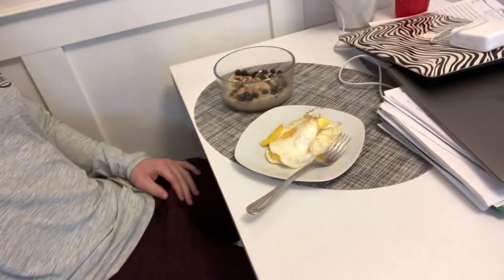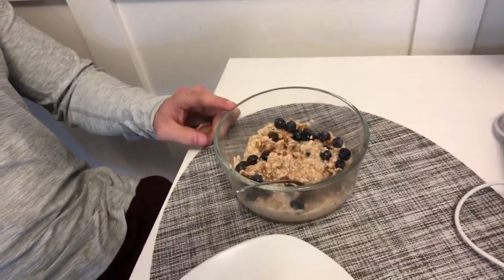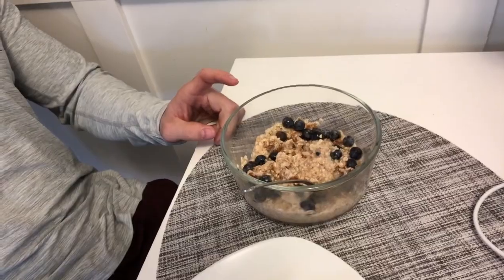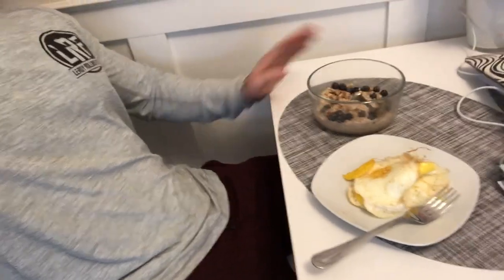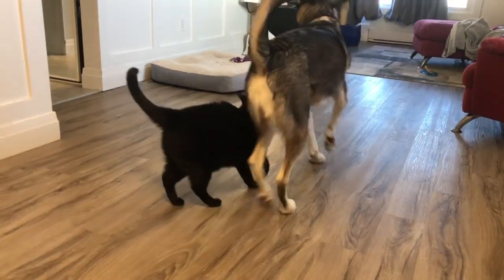BECOMING A NATURAL PRO BODYBUILDER | Ep 30: Cancellations, A Blessing In Disguise?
Episode 30, 10 weeks out and a discussion on how show cancellations may be a blessing in disguise for some competitors.